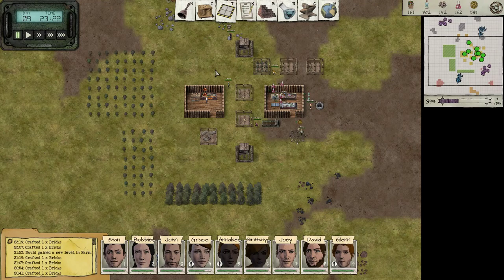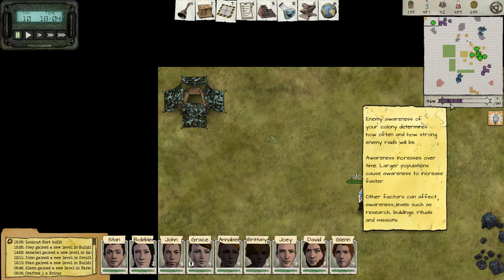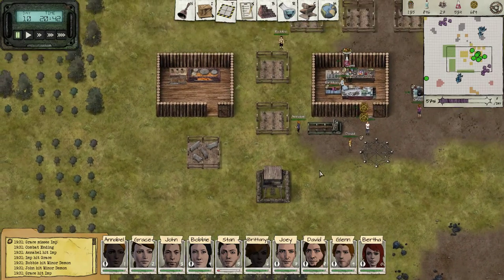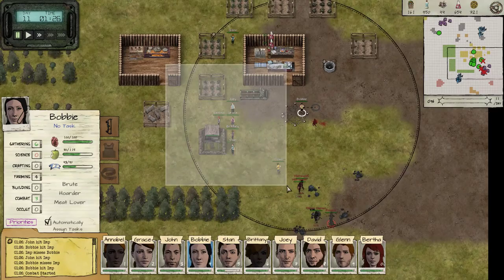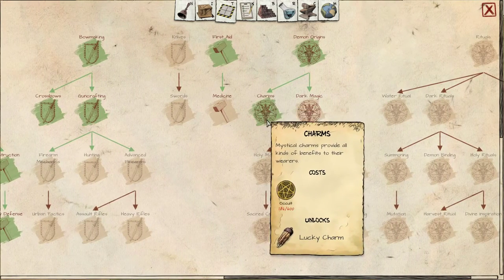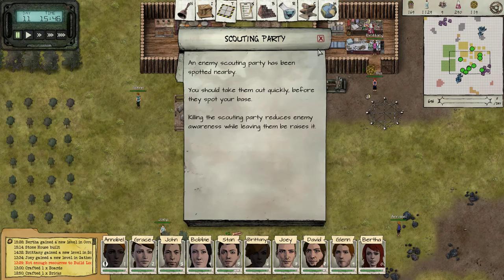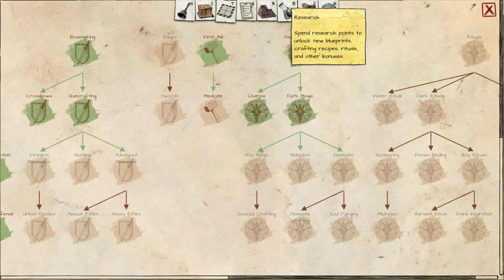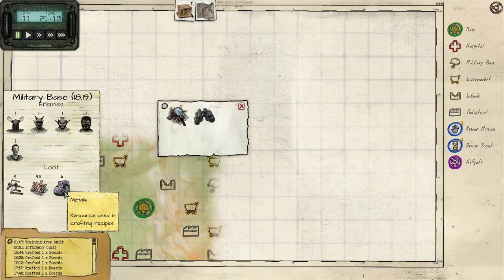Judgment: Apocalypse Survival Simulation (Alpha 6) - Let's Play/Gameplay #5 "Lookout"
This game is in early access state.

Rebuild society and survive The Apocalypse when demons overwhelm the planet.
Judgment: Apocalypse Survival Simulation is a colony simulation game with tactical combat that
takes place in the midst of The Apocalypse. Guide a group of survivors through the mayhem hiding
from hellspawn and building a safe haven. The game combines a base economy
simulation with tactical combat missions; you survive by crafting equipment, defending your
base, and sending teams to scavenge for supplies.
In Judgment , you must strike a balance between rebuilding and scavenging a devastated world
for supplies and information. You must help the survivors with basic needs and also invest time
in research to craft advanced equipment. Dabble in the occult to gain an advantage, but
beware: Everything comes with a price.